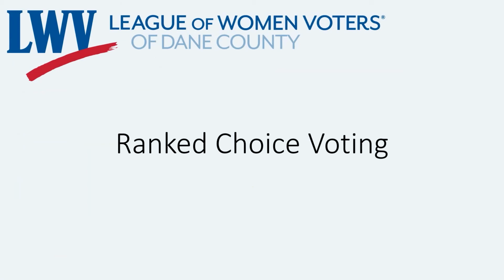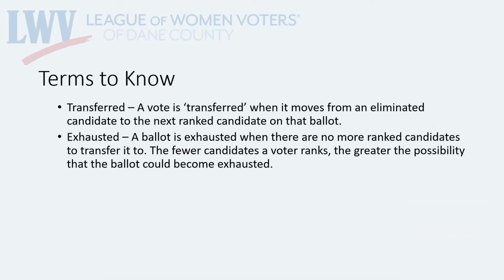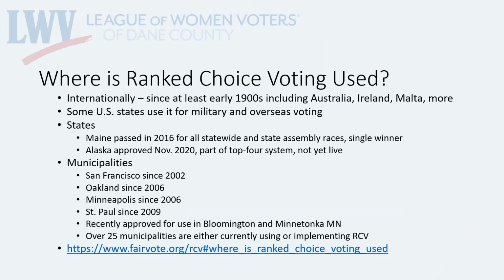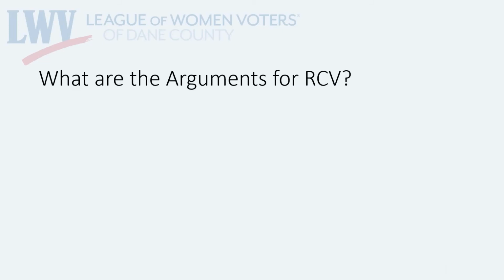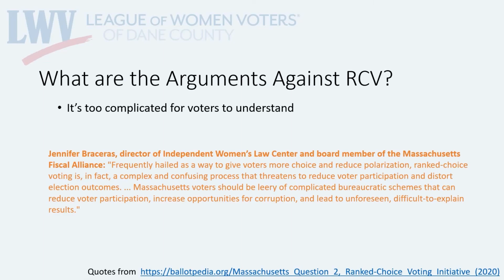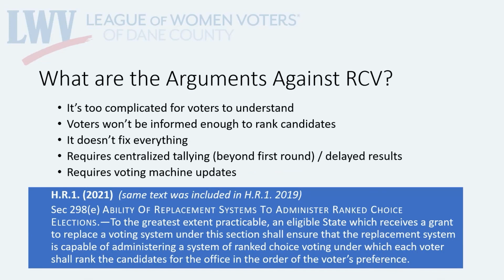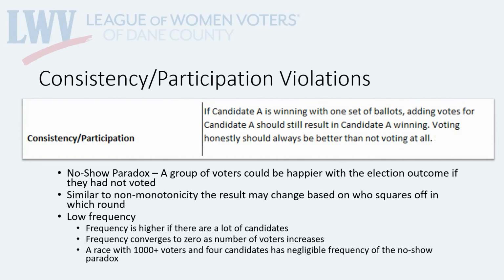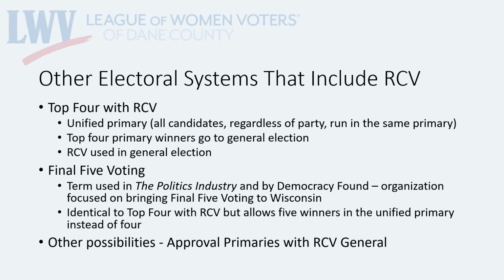Alternative Voting Study InfoSession Three - Ranked Choice Voting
LWVDC's study committee on alternative voting systems invites you to watch this presentation discussing ranked choice voting.
Originally presented in March 2021.